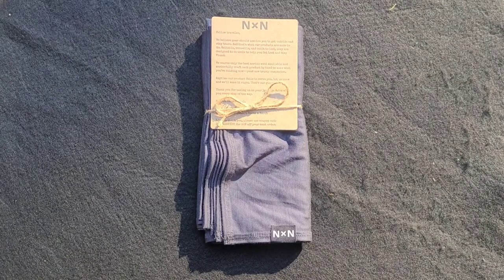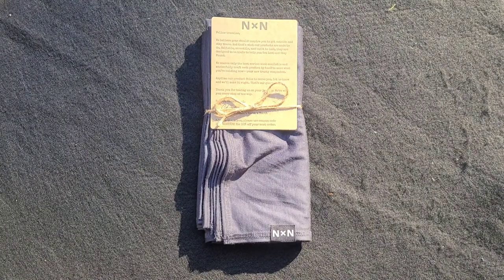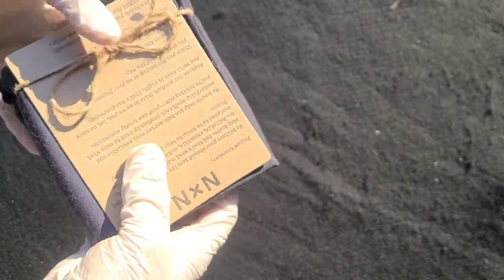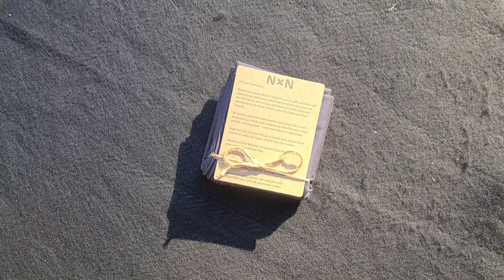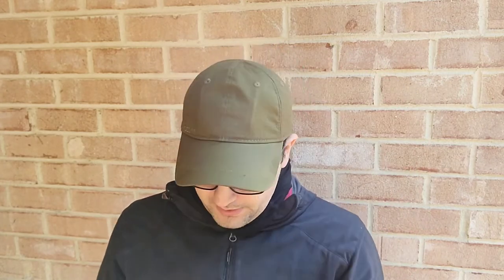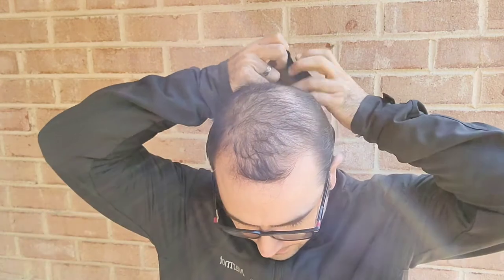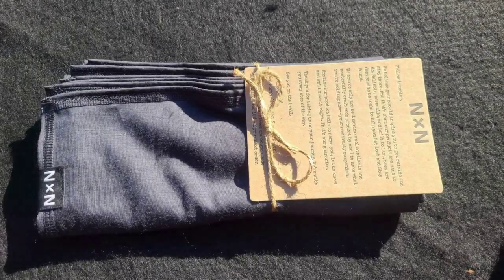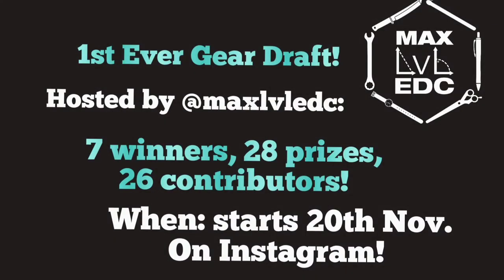The amazing Marino wool products of NorthxNorth